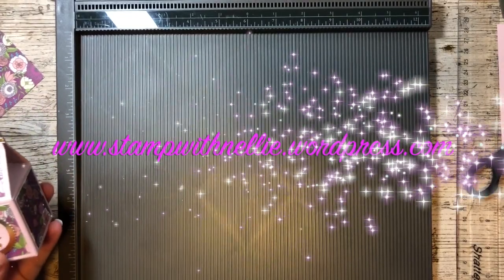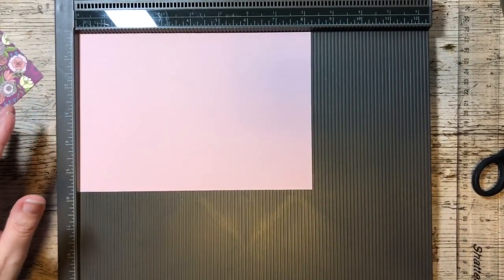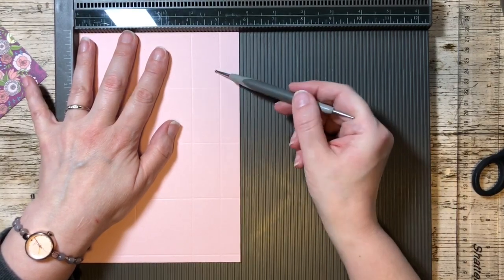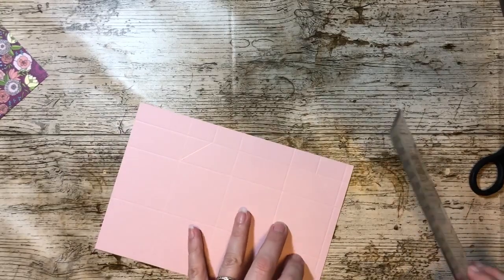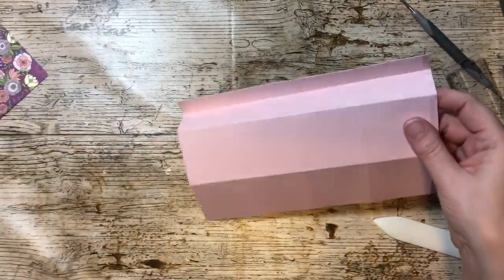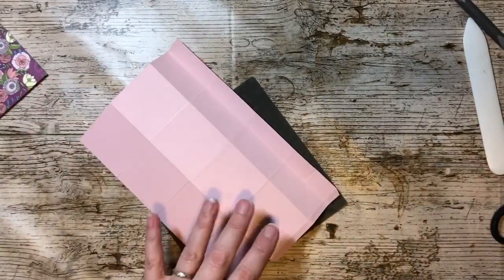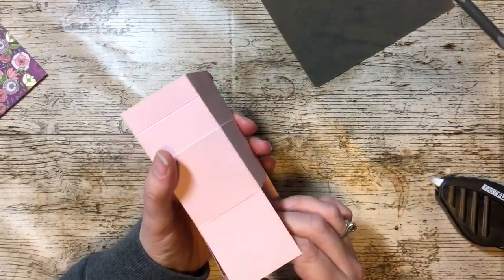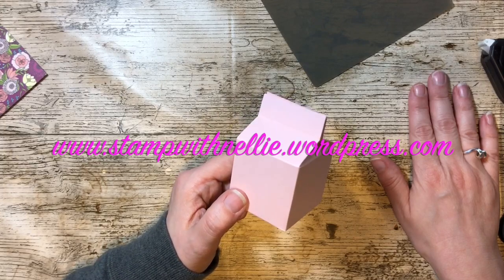Mini milk carton tutorial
This is a quick video to show the scoring, folding, cutting & glueing involved in making a mini milk carton with a 2 inch square base.

To read my blog post with the full details of dimensions etc,

There are great Sale-A-Bration offers available until 31 March 2018 so please take a look: